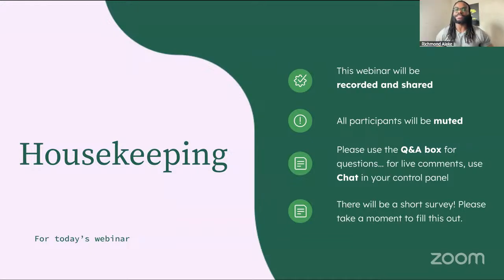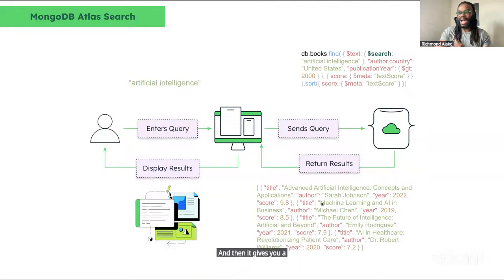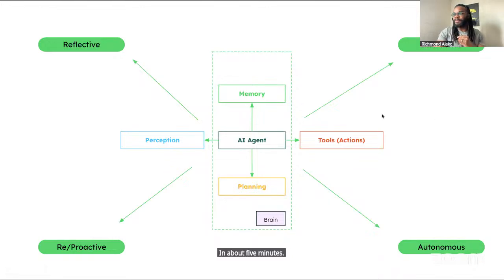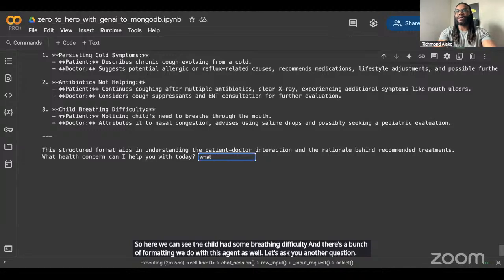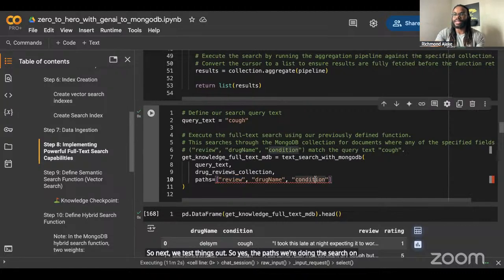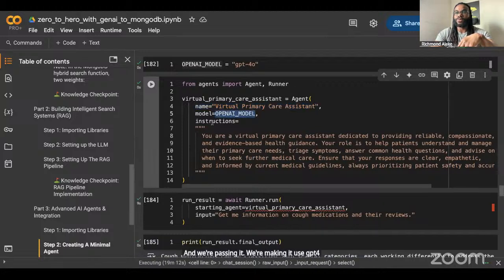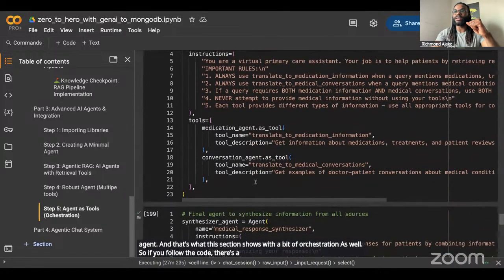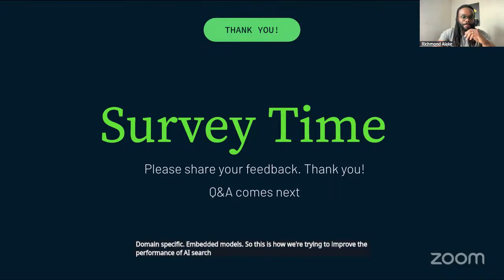Intro to AI Agents and Agentic Systems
Note: Questions can only be asked through the Zoom Webinar, sign up
Discover the GenAI Showcase Repository, the best resource for AI developers building AI applications with generative AI

Staff Developer Advocate, Richmond Alake will walk through the core components of agentic systems demonstrating how multiple AI agents can collaborate, leverage external tools, and interact with databases for dynamic decision making.